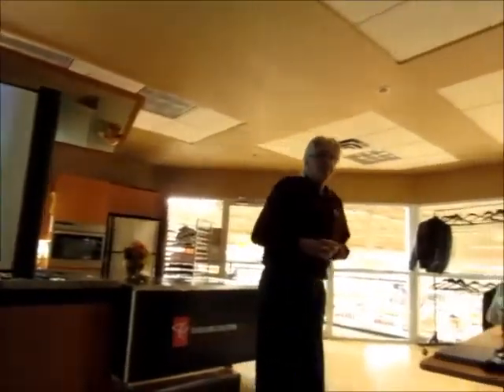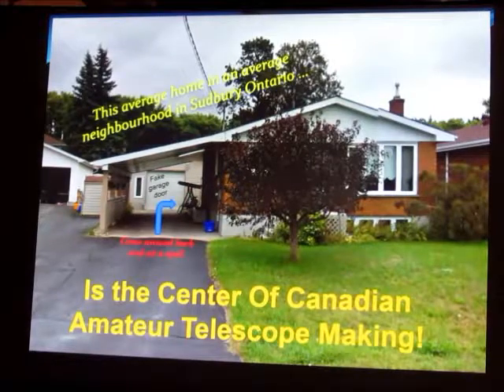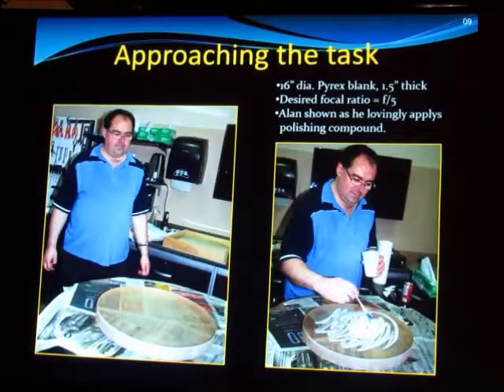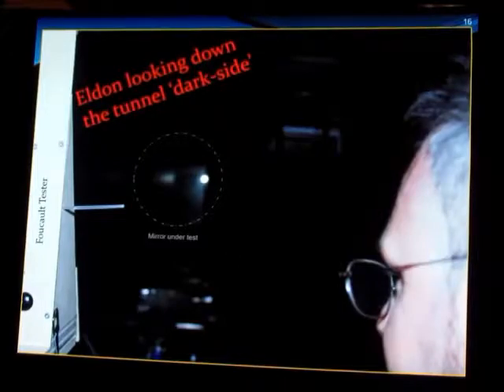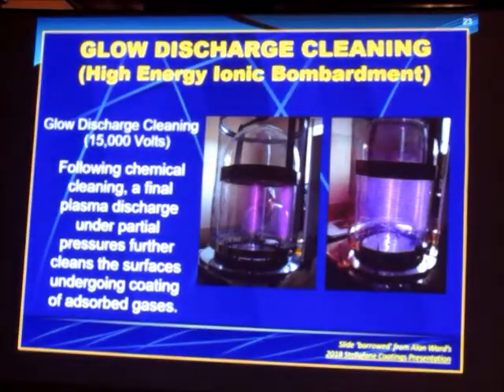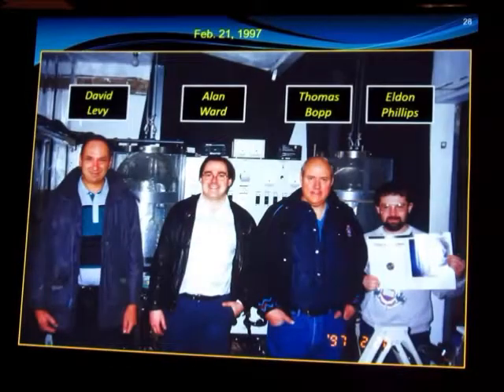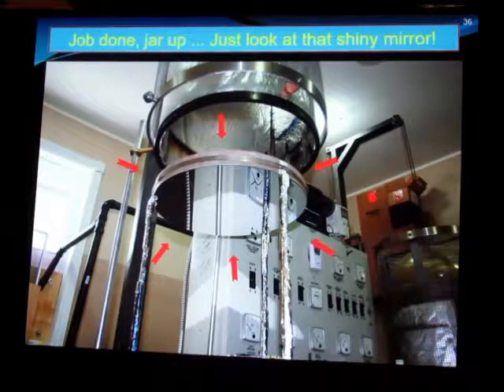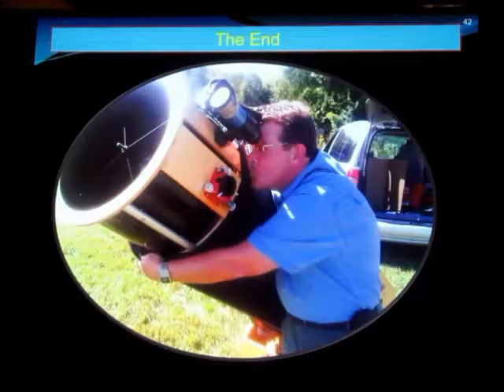Building your own 16 inch telescope mirror. 2018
Mike Renner's talk at Royal Astronomical Society of Canada KW Astronomy club October 2018 meeting in Kitchener, Ontario, Canada